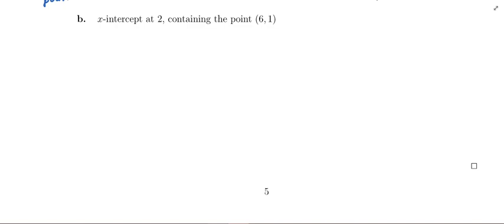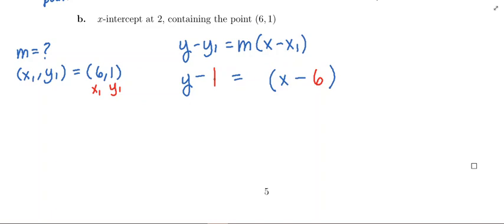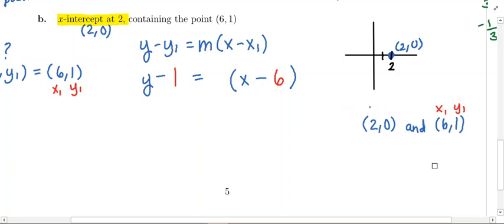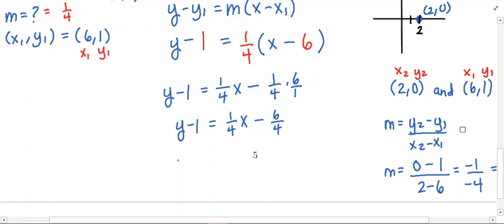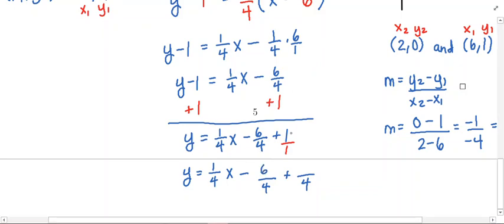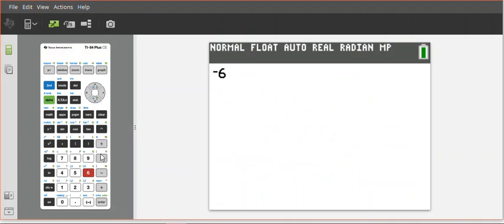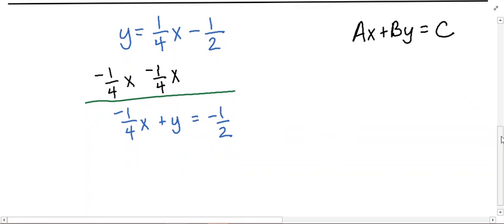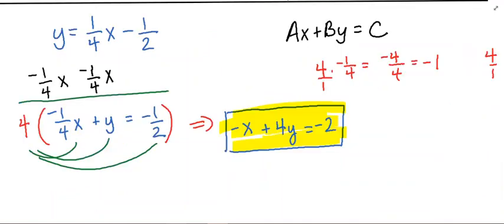2.3 Example 5b